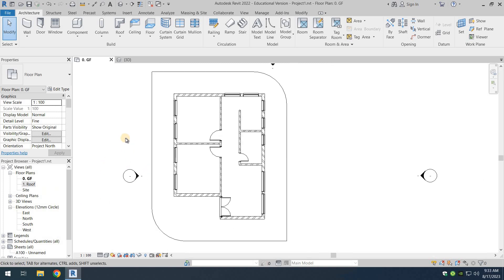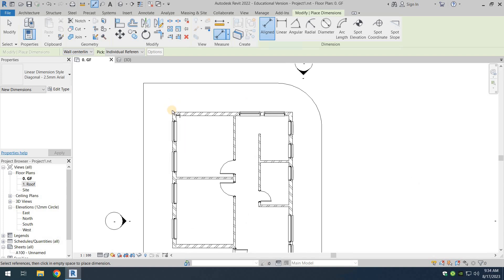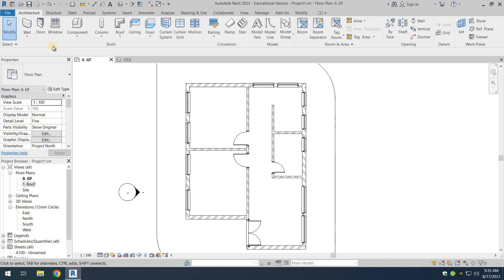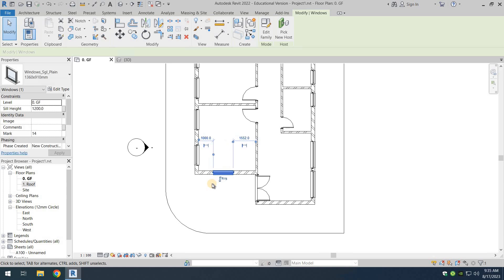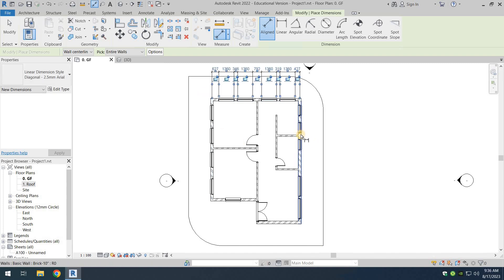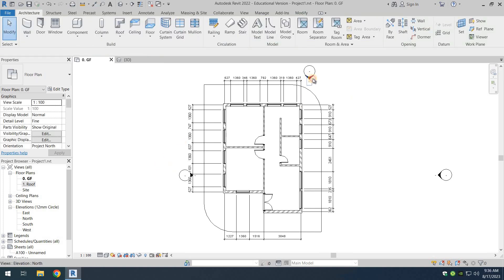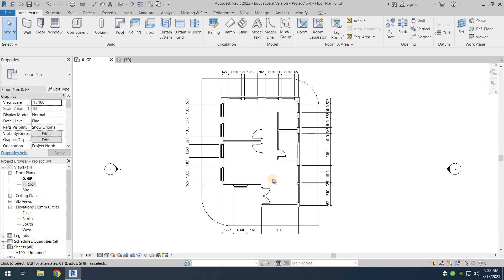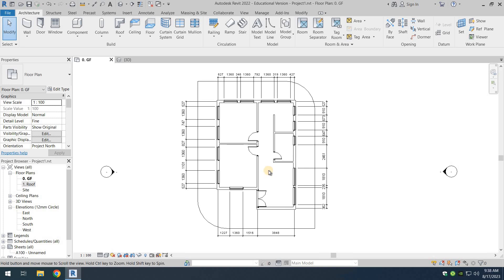Using Smart Dimensions in Revit | Step-by-Step Tutorial for Beginners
Learn how to use smart dimensions in Revit with this comprehensive step-by-step tutorial. Perfect for beginners, this video covers the basics of adding and managing smart dimensions to enhance your architectural projects.

In this video, you will learn:

Understanding smart dimensions in Revit
Adding and adjusting dimensions
Using dimension tools for accuracy
Tips for efficient dimension management
By the end of this video, you'll have the skills to use smart dimensions in Revit, improving the precision and clarity of your designs.

Who this video is for:
This tutorial is ideal for architecture students, professionals, and anyone new to Revit looking to enhance their dimensioning skills.

Prerequisites:

Access to Autodesk Revit software version 2018 or above
Basic understanding of Revit interface

this can be relatable with:
Revit tutorial
Smart dimensions in Revit
Revit dimension tools
Revit for beginners
Revit architecture
Revit 2024
BIM software
Autodesk Revit
Architecture design
Revit dimension management
REVIT DIMENSIONS: 12 TIPS, TRICKS AND BEST PRACTICES
Dimensions in Revit - Beginner to PRO Tutorial
Revit Drawings using Smart Dimensions & Smart Assemblies